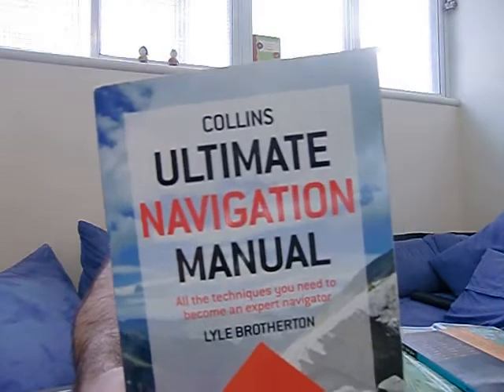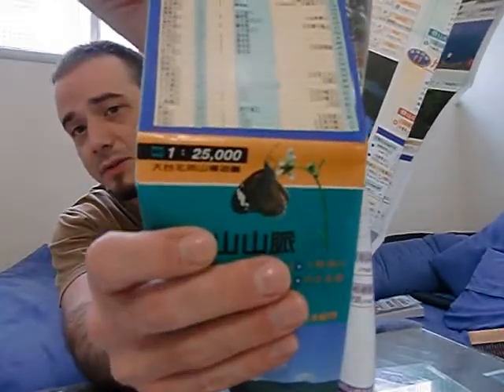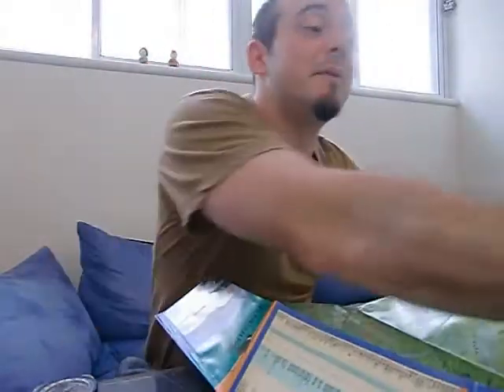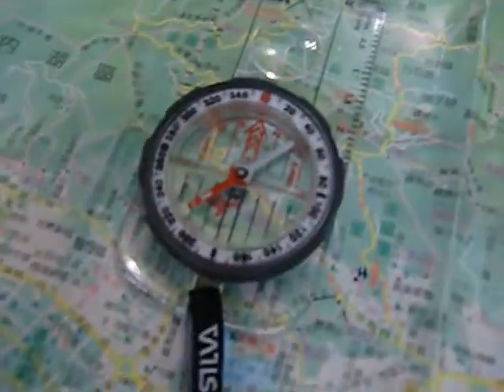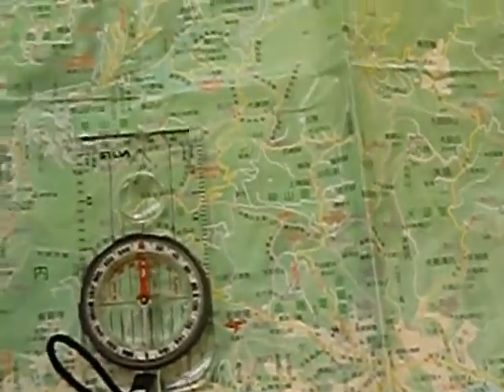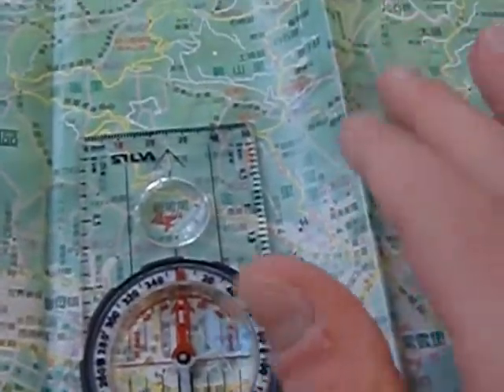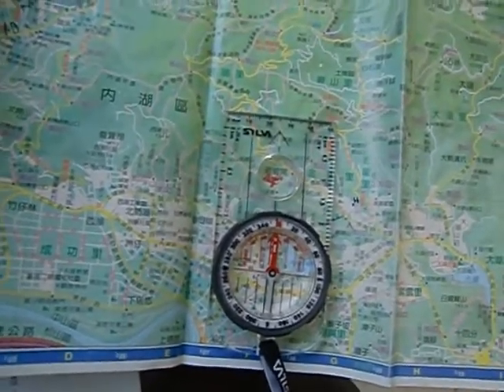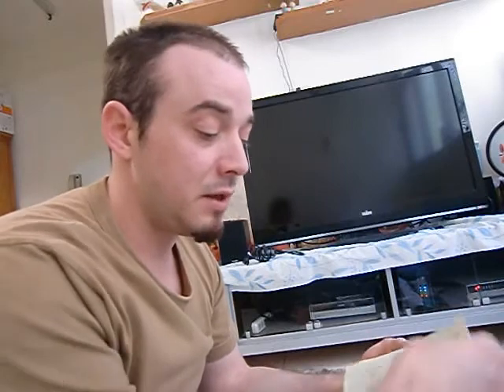Bush Bum Navigation